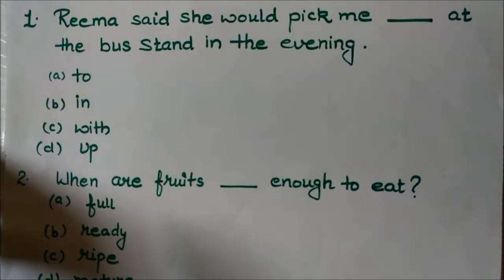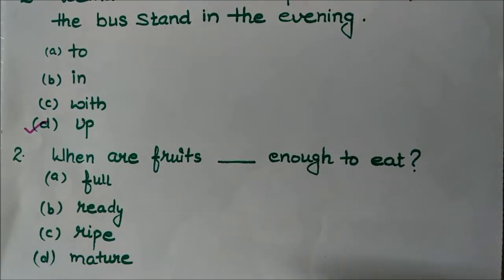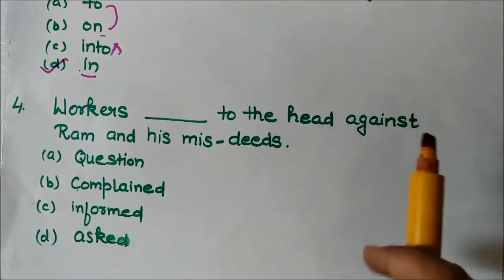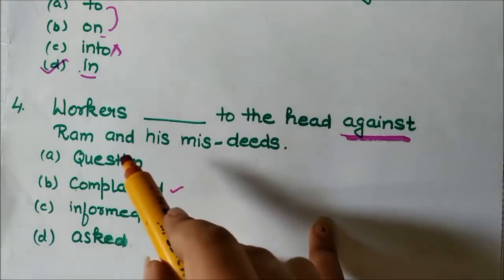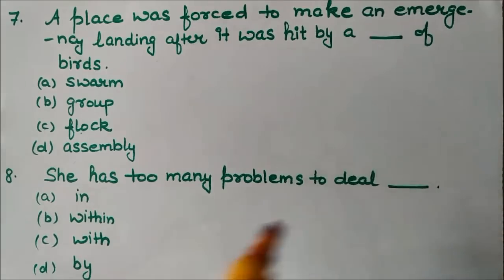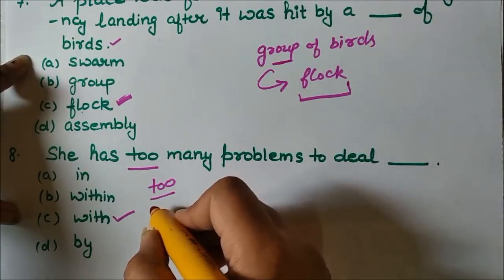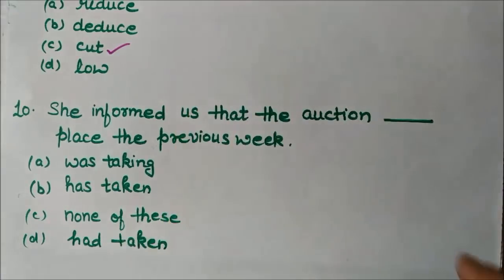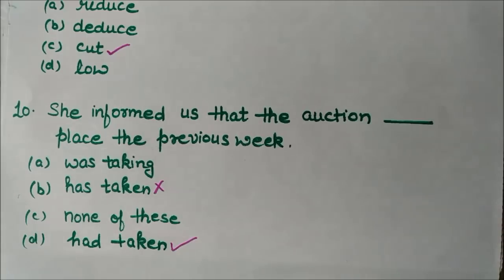TCS NQT Mock test with solution ! English Mock Test !